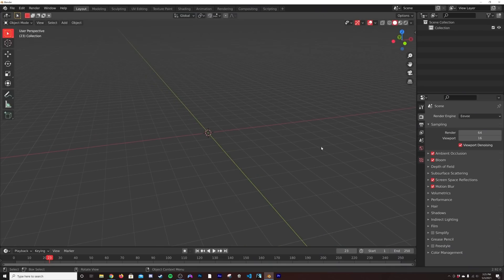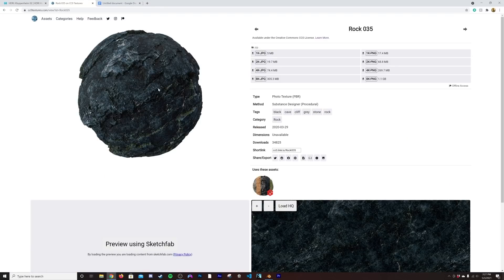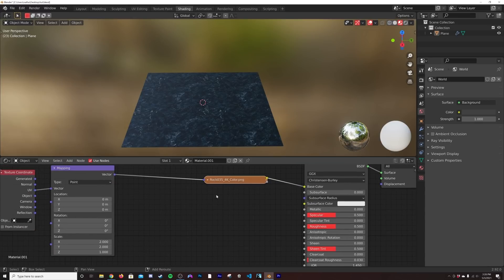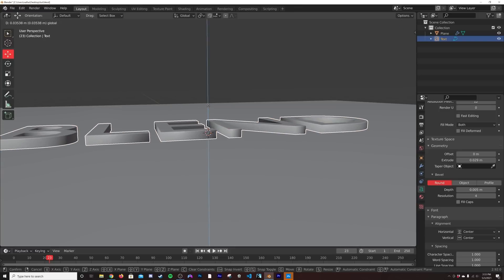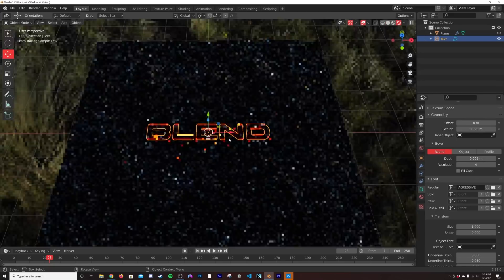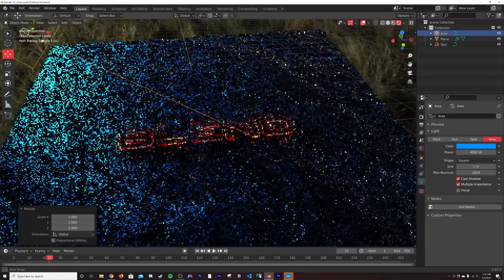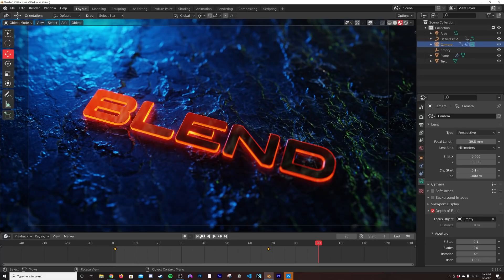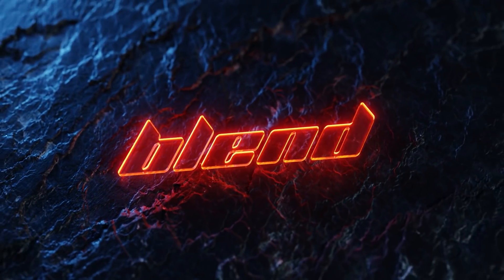Easy Cinematic Text Animation in Blender (Blender tutorial)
Create a Cinematic text animation using some fun UV tricks as well and making a custom camera rog to give your movement some extra flair!